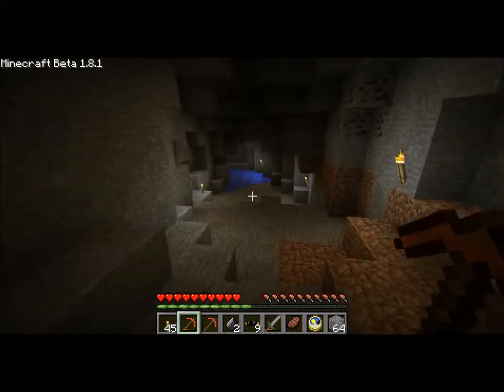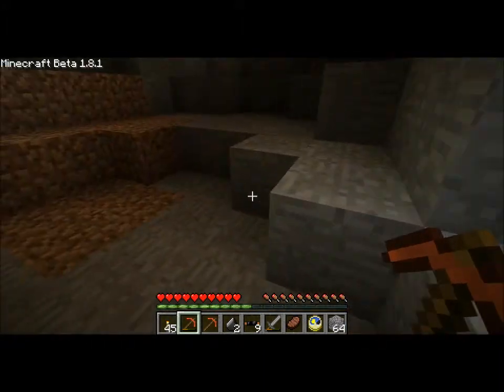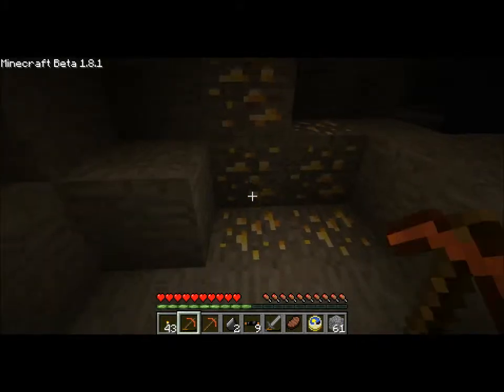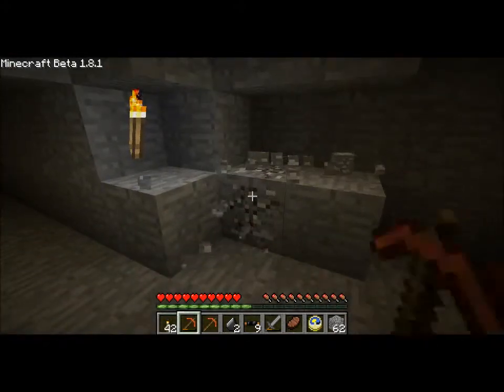Episode 9 of GenJeFT Plays Minecraft!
Today GenJeFT Mines resources while doing a review of Skyrim, special suprise clip at the end.